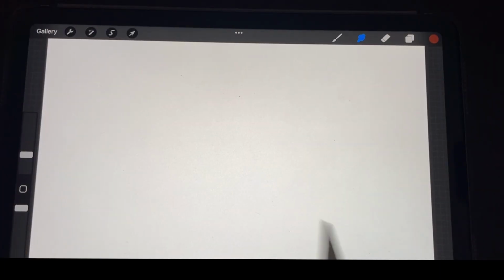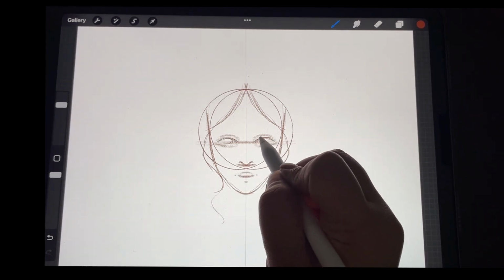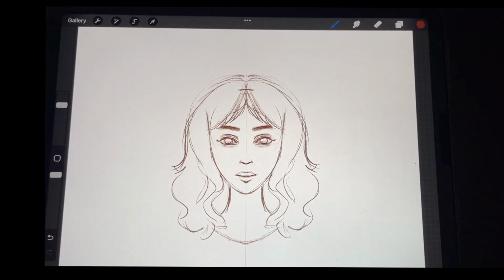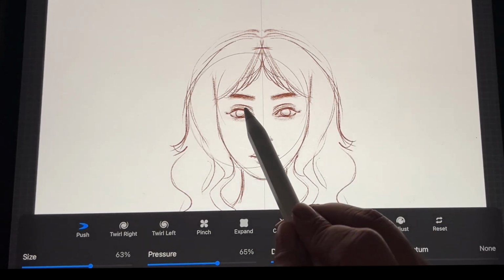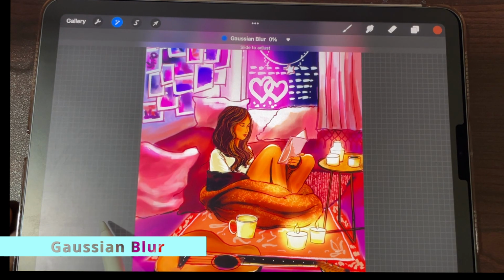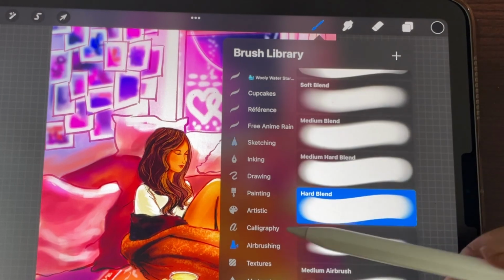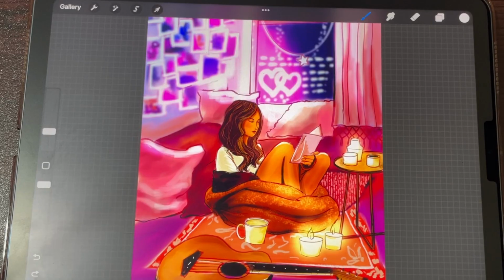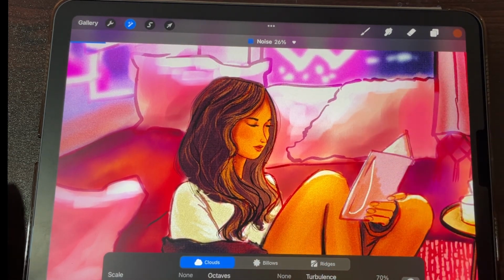5 tips to INSTANTLY improve your DIGITAL ART on PROCREATE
This video gives pro tips for Procreate that can be used to quickly improve your painting. Once you have grasp of the basics of procreate, use these tips and tricks to hack your procreate painting process. Here I use Procreate, iPad Air 4th GEN and Apple Pencil 2 to give you my best 5 tips in 2022.

Equipment used:
1. Ipad pad air
2. Apple pencil 2